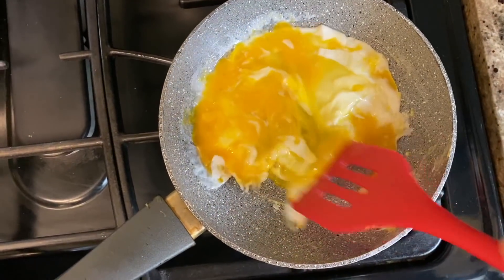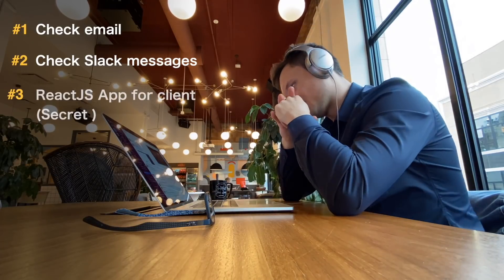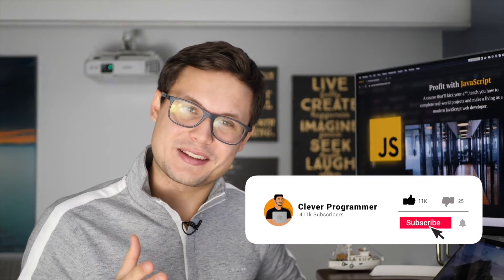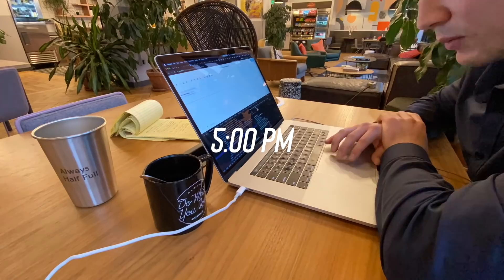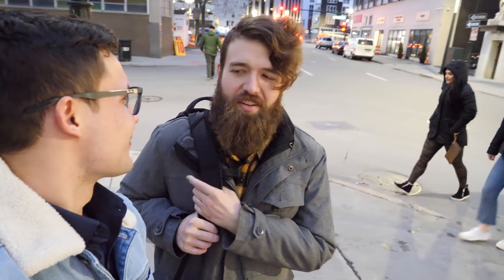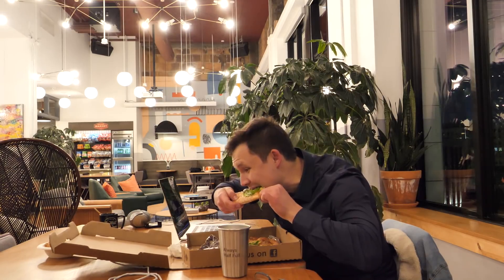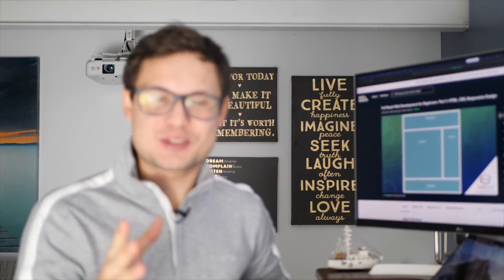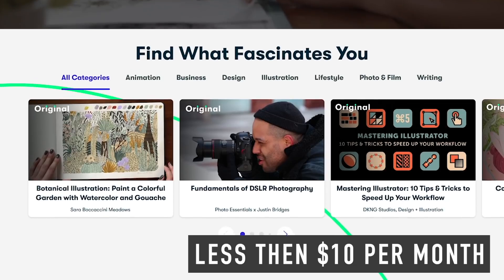Day in the Life of a Software Engineer | Detroit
The first 500 people who click this link will get 2 free months of Skillshare Premium

A course that’ll kick your a**, turn you into a JavaScript master, and teach you how to profit & make an income with JavaScript as a modern web developer